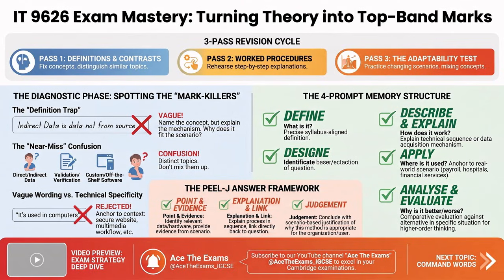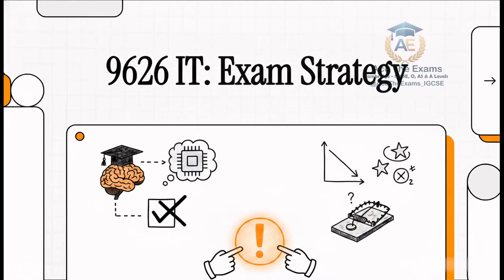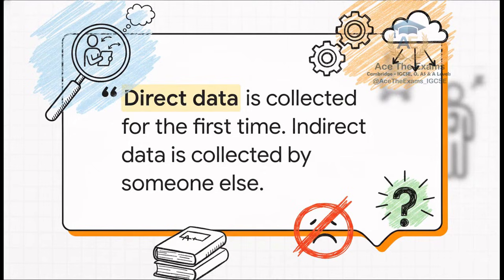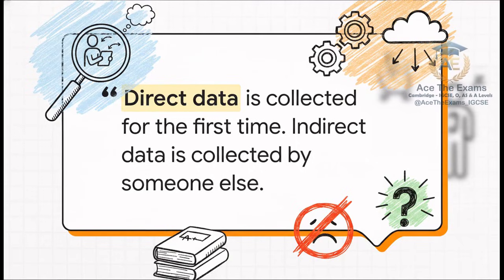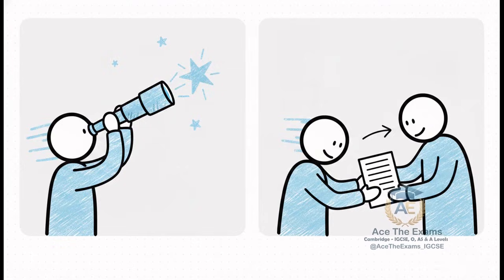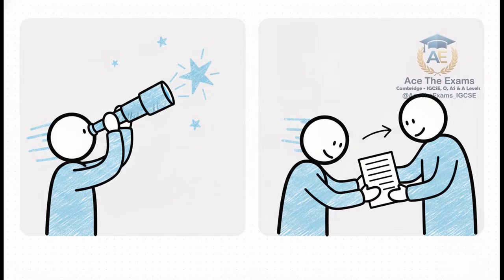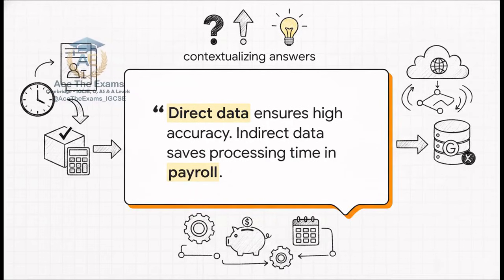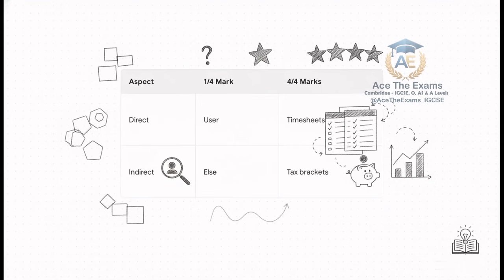Stop Losing Marks on Direct and Indirect Data Sources Common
Learn direct and indirect data sources common mistakes quickly with clear exam-focused steps and a concise worked explanation. examtips informationtechnology #9626